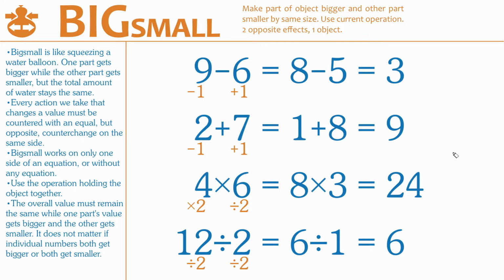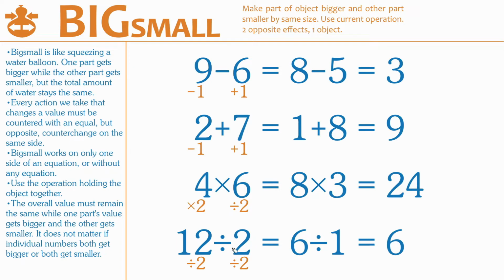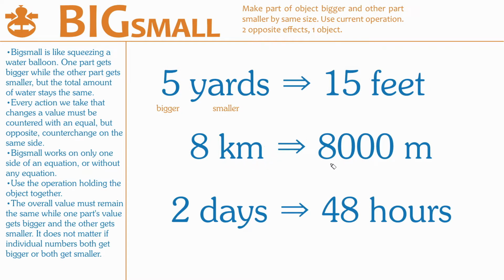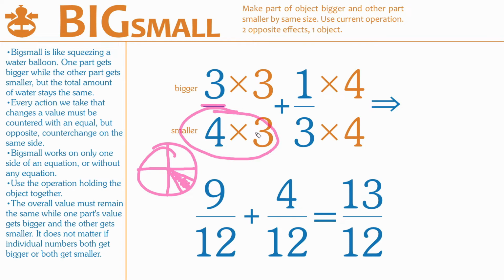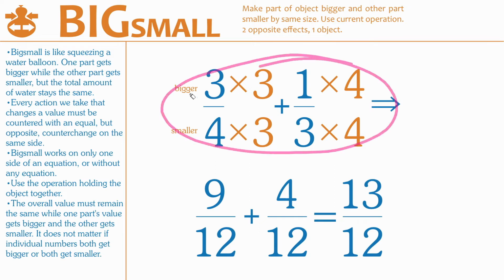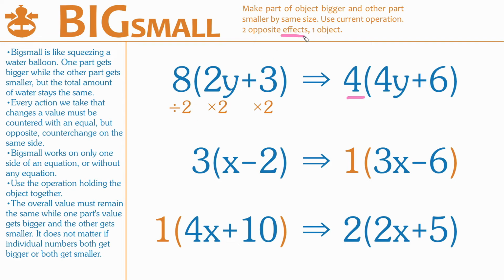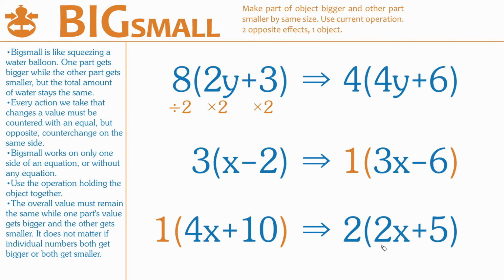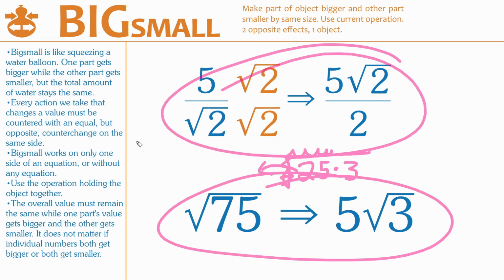Math Actions: BigSmall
Summary:
Examples of BigSmall with basic operations, units, fractions, scientific notation, polynomials, roots.